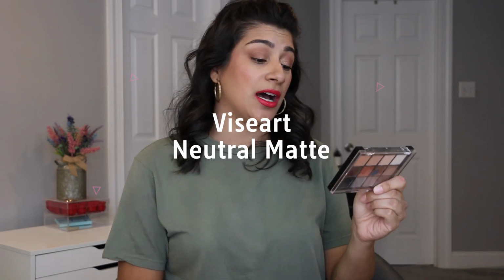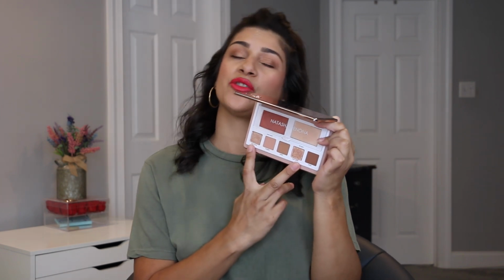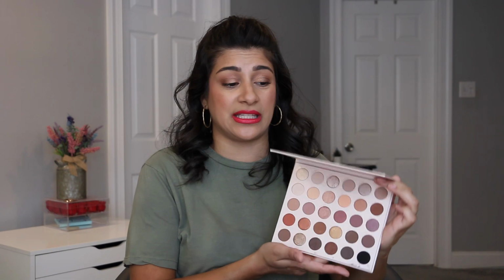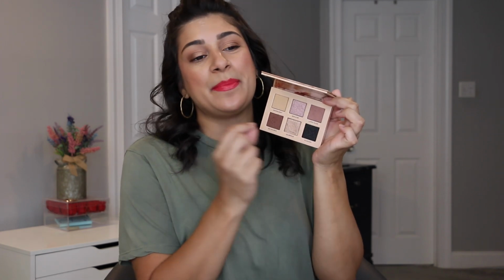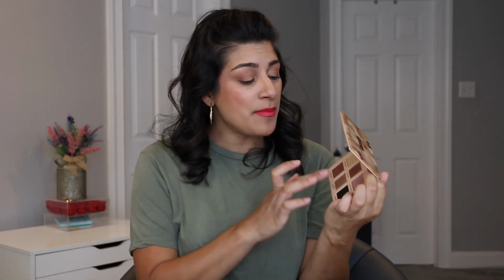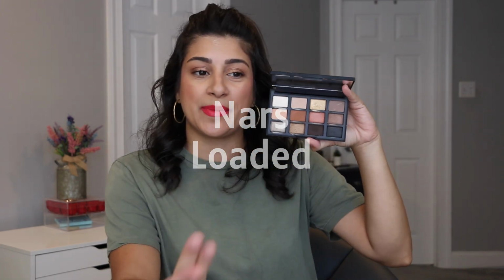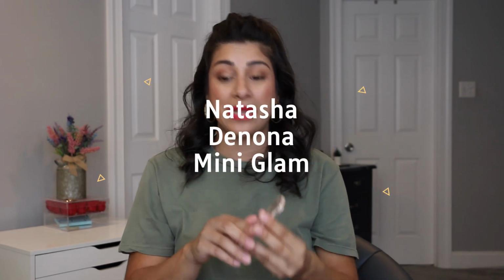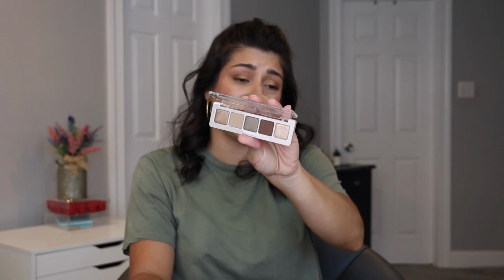WHO SAYS BASIC IS BORING? | Top 10 Basic Eyeshadow Palettes I Use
Here are my basic palettes I love and use
Natasha denona mini glam
Natasha denona glam
Patrick ta major dimension
Natasha denona bronze
Colourpop bare necessities
Colourpop feelin bubbly
Viseart neutral matte
Nars loaded N/A
Nabla cutie nude
Natasha denona face glam light

Deck of Panning UPDATE #7 | SOMEONE MADE IT EASY FOR ME

Timestamps
0:00 intro
1:37 palette 1
2:36 palette 2
3:33 palette 3
4:40 palette 4
5:40 palette 5
7:10 palette 6
8:06 palette 7
9:01 palette 8
11:08 palette 9
12:51 palette 10
13:45 wrap up

username: @ale_lisette

✰Makeup I'm Wearing✰:
∣Eyes∣:
∣Lips∣:
∣Nails∣:

✰Camera: Canon 70D
✰Lens: Canon EF-S 18-135mm
✰Editing Software: Cyberlink PowerDirector

My mailing address:
Alejandra Lisette